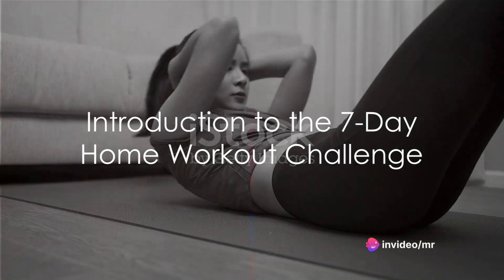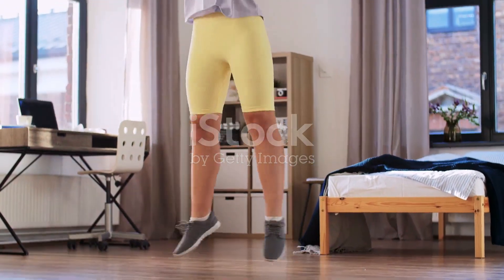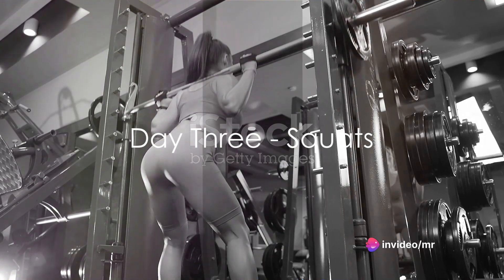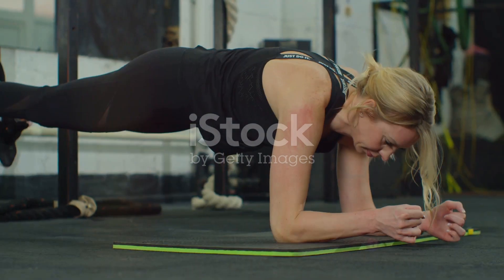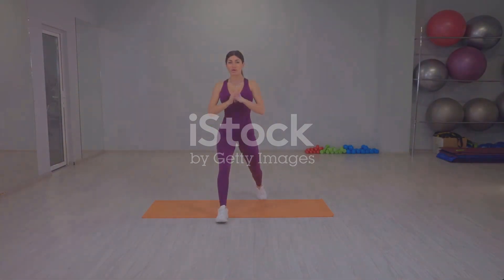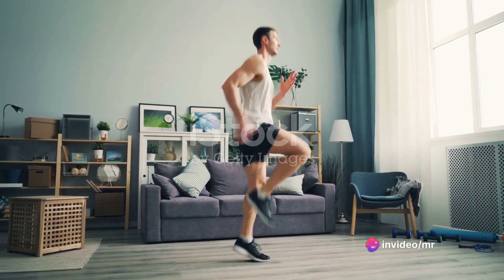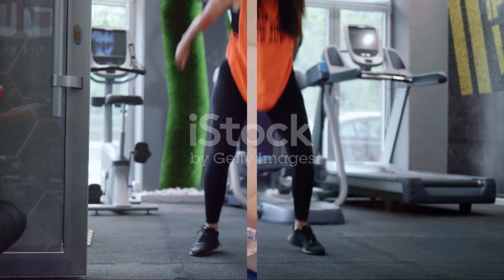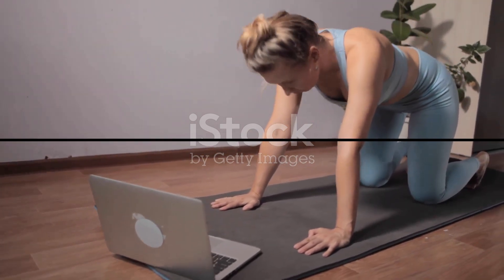7 Day Home Workout Challenge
Welcome to the ultimate fitness journey right from the comfort of your own home! Get ready to embark on a transformative 7-day workout challenge that will ignite your passion for fitness and unleash your inner strength.

Join me as we dive into a week-long adventure packed with energizing workouts designed to sculpt your body, boost your endurance, and elevate your mood. From dynamic cardio sessions to muscle-toning exercises, each day brings a new opportunity to push your limits and exceed your expectations.

But this challenge is about more than just physical transformation—it's about cultivating discipline, resilience, and self-belief. Together, we'll celebrate every small victory, conquer every obstacle, and emerge stronger, fitter, and more empowered than ever before.

So grab your water bottle, lace up your sneakers, and let's dive into this journey together. Get ready to sweat, smile, and unleash your full potential because the only thing standing between you and your goals is the decision to start. Are you ready to accept the challenge?